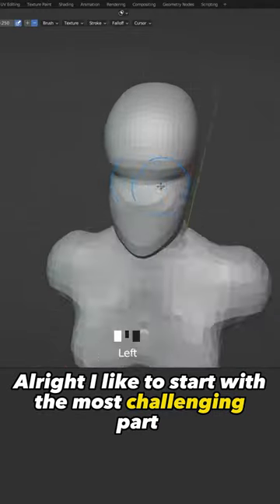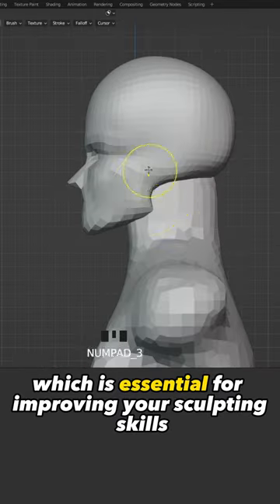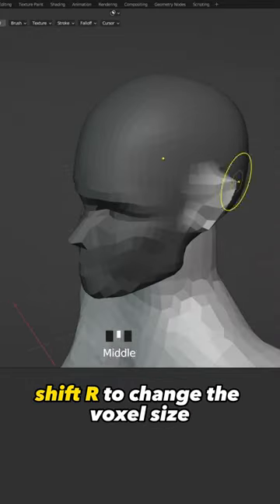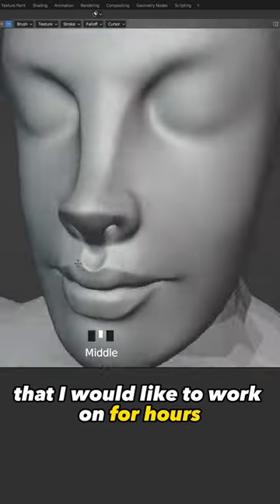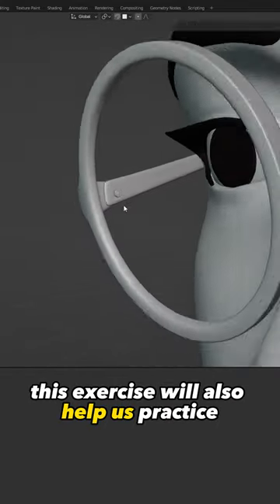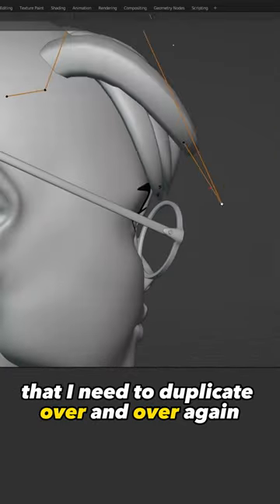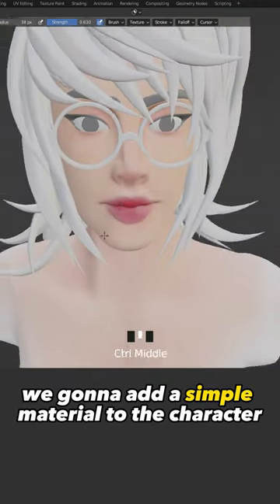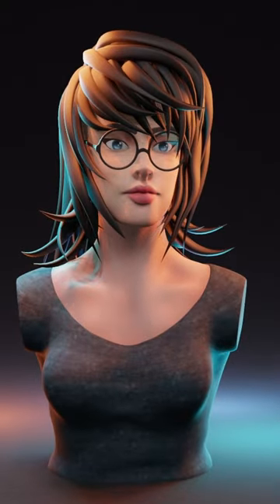Get better at Sculpting - Blender Art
In this video I'll show you how I Sculpt in blender..
many people don't like blender and I don't know why?? blender is such an Amazing tool